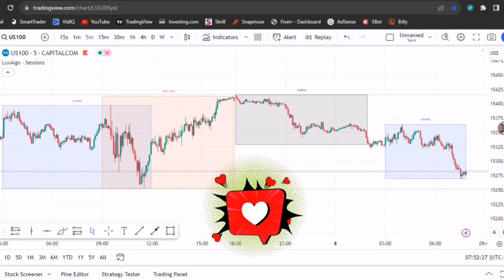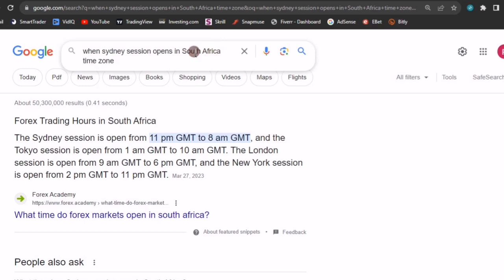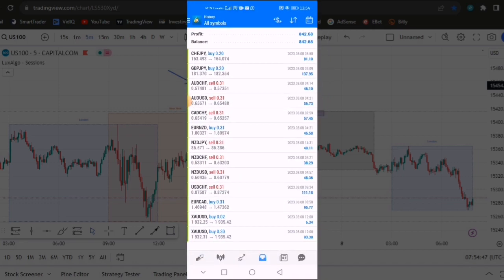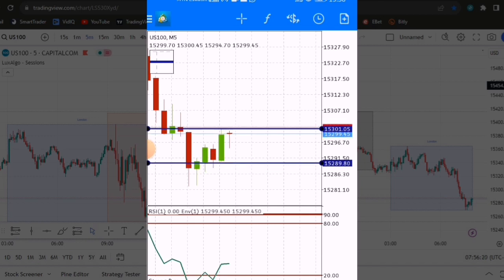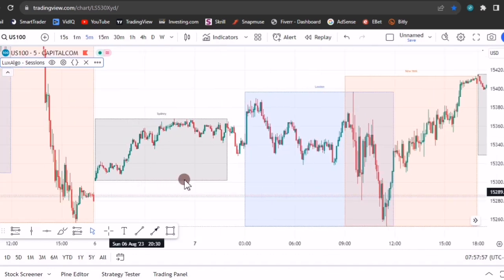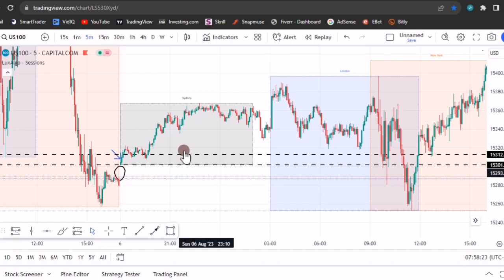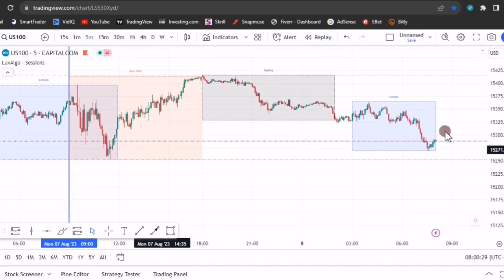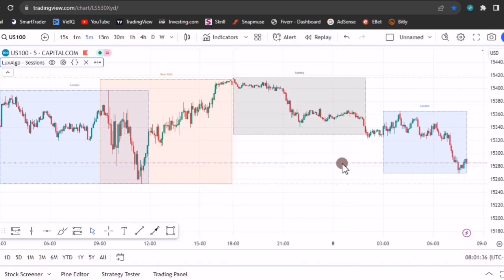How to Trade The 99% Profitable Nasdaq or US100 Strategy On Mobile